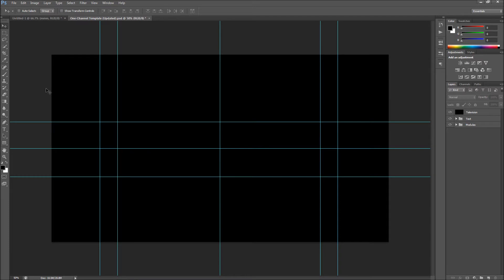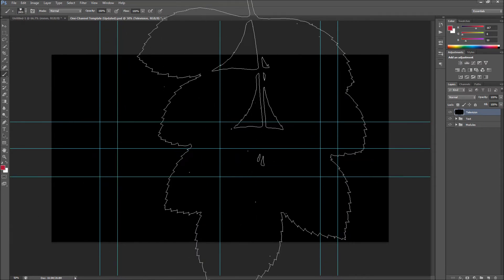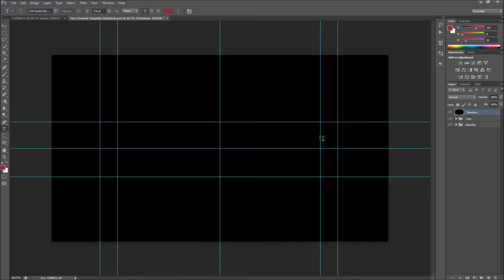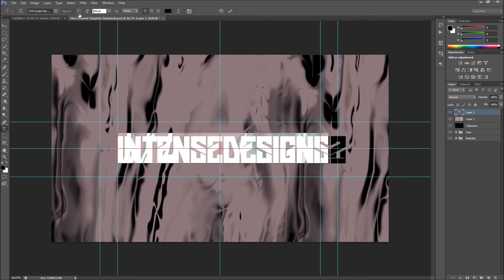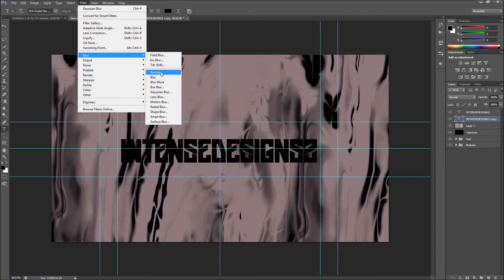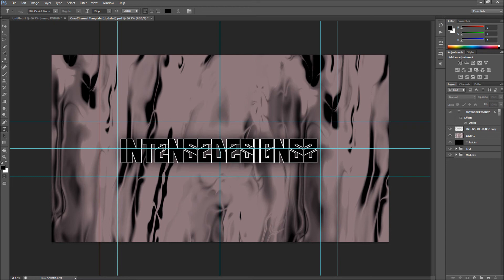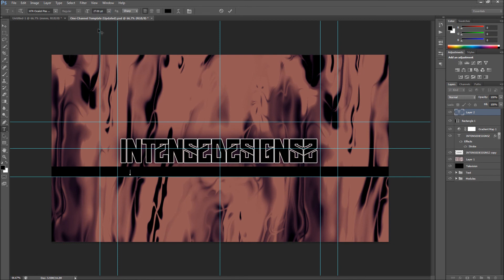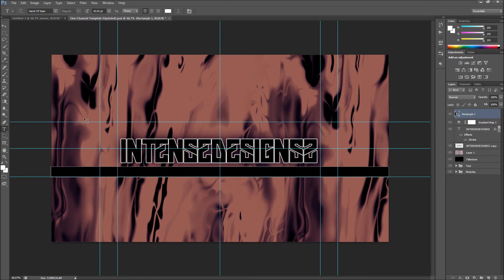Tutorial #1:How To Create A Youtube Banner Basic